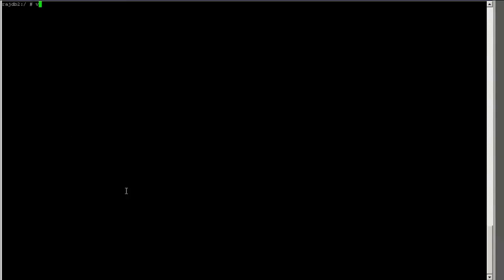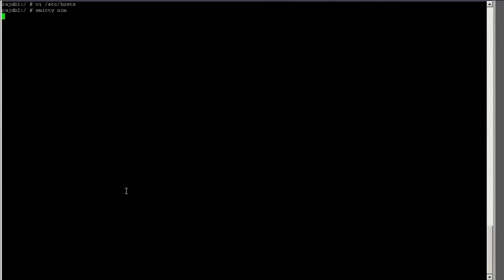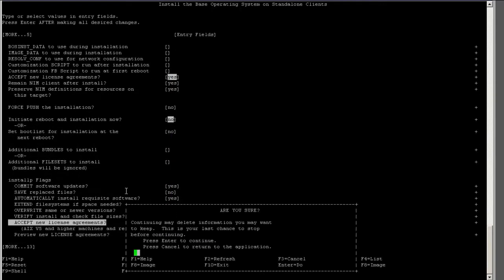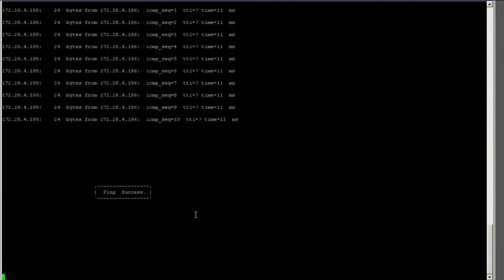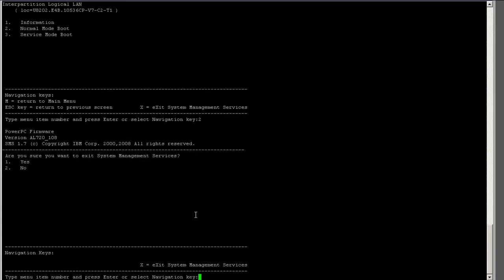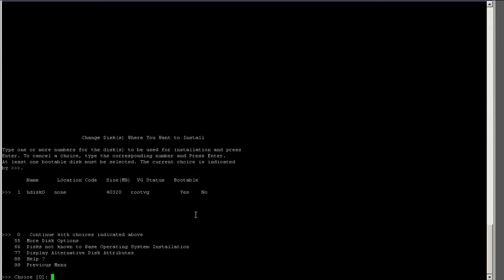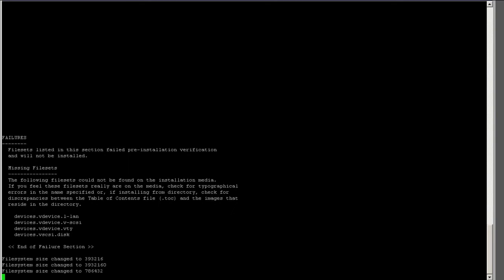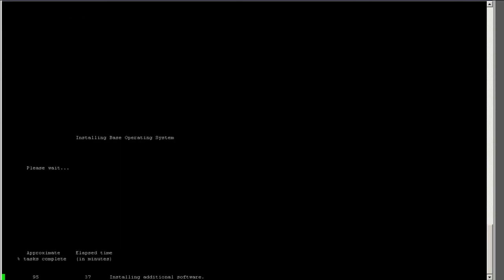Get Started with AIX Network Installation Manager, Part 2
In Part 2 of this two-part series, Rob McNelly shows you how to get started with AIX Network Installation Manager.